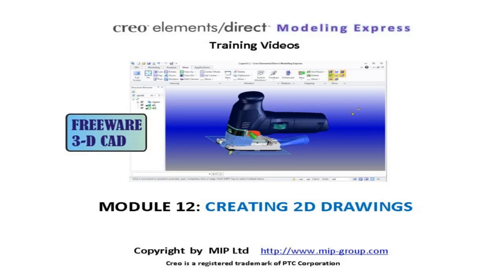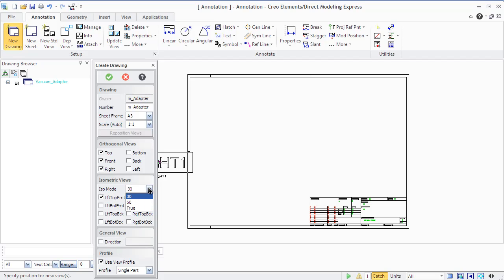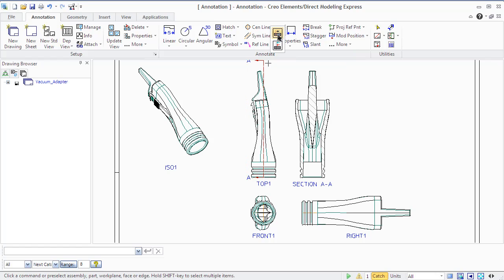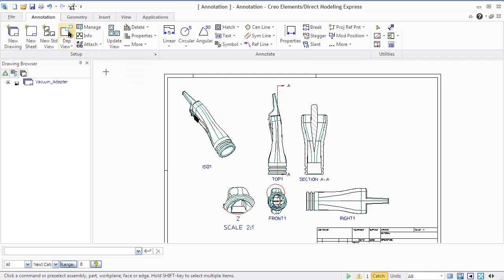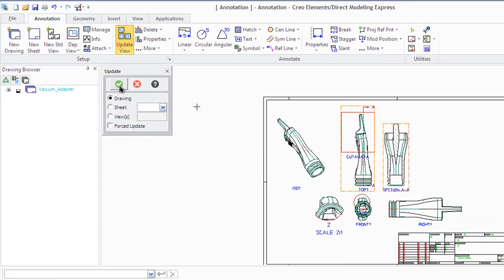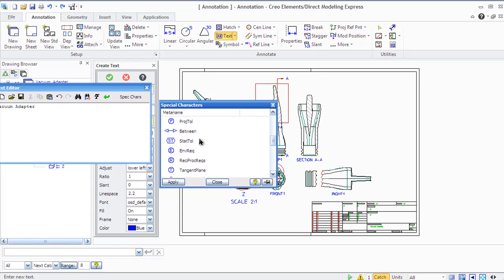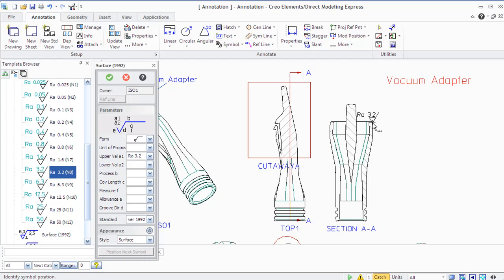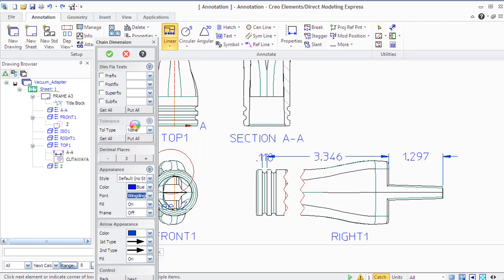Creo "Modeling Express" Training - Module12: Creating 2D Drawings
Creo "Modeling Express" is a completely free 3D CAD solution from PTC. In this training module we cover the creation of 2D Drawings from 3D Models. The student will learn subjects like different views, creating sheets, managing settings, adding dimensions.e.t.c. More informations about "Modeling Express" could be obtained from